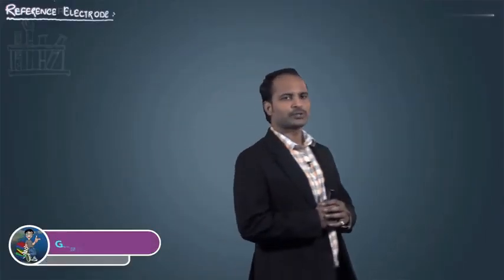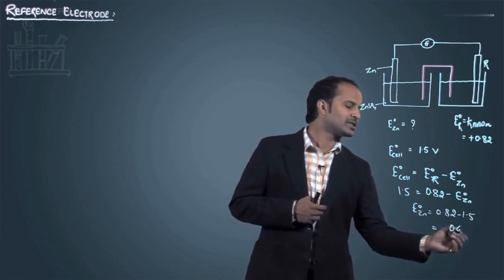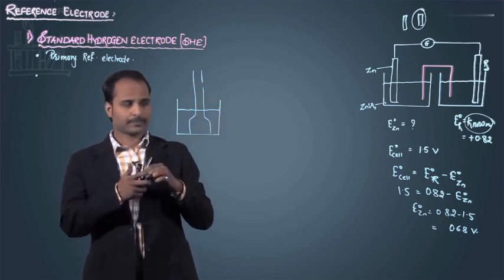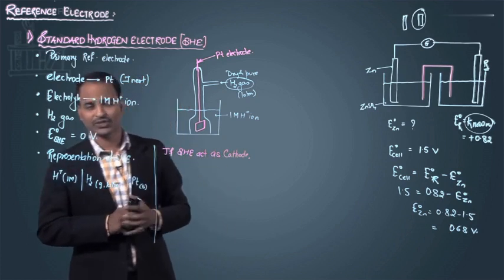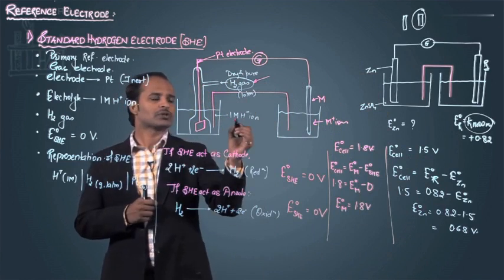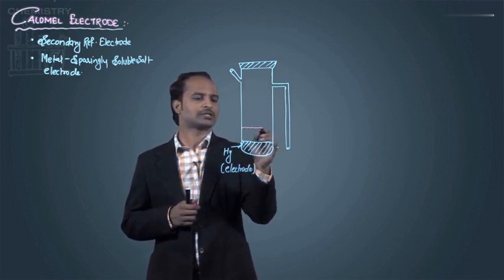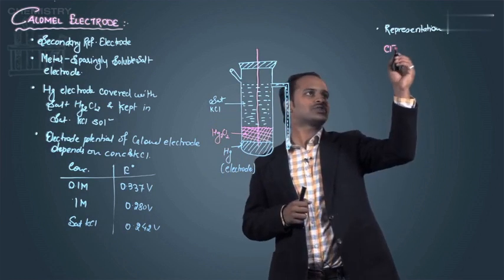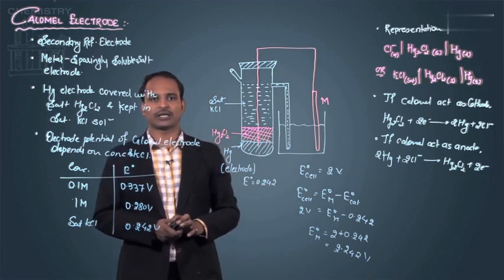Electrochemistry Reference Electrode